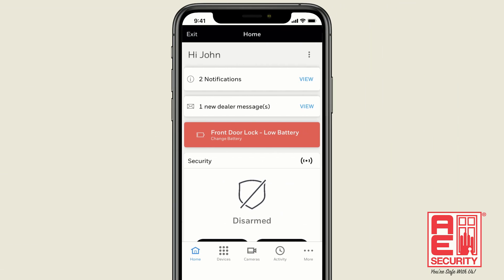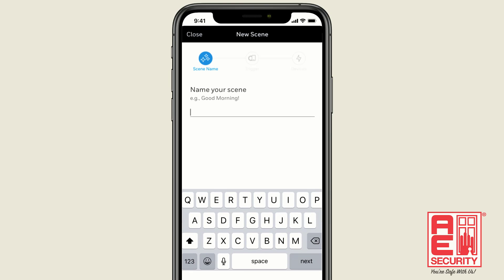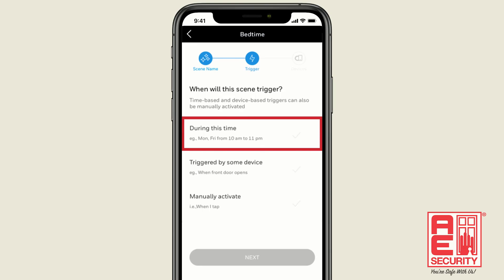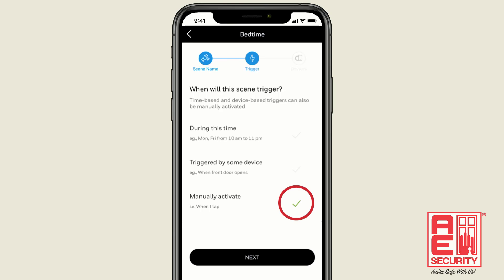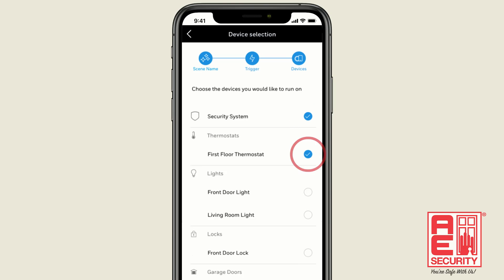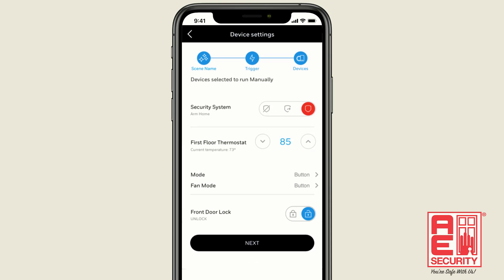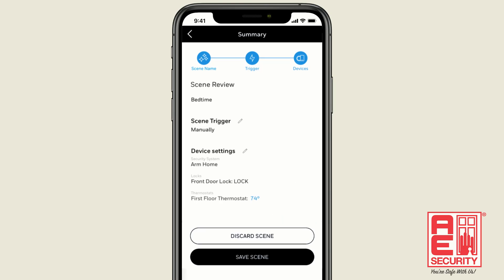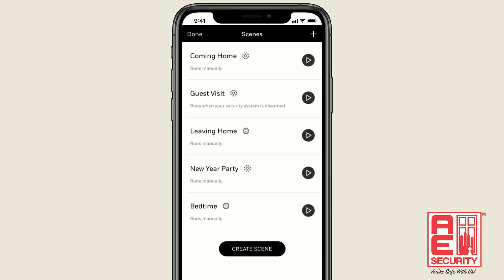AE Security TC Creating Scenes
Do you have smart home sensors in your alarm system? This video demonstrates how to create scenes within the Total Connect app for the alarm and smart home sensors. For more information please view our other tutorials or contact AE Security directly.